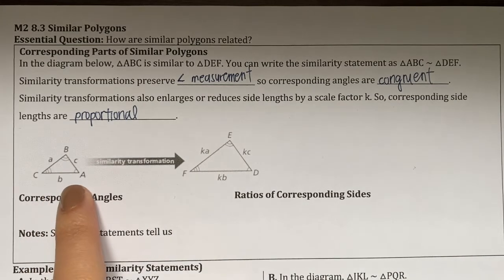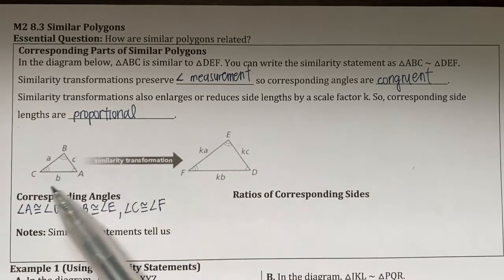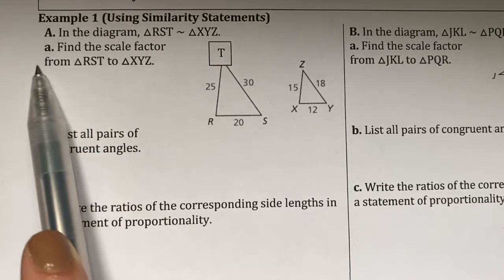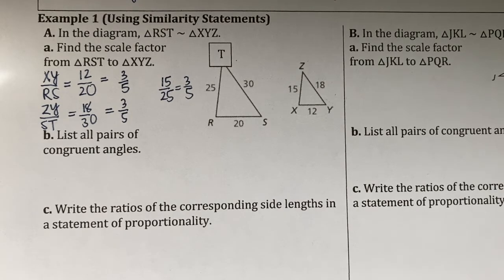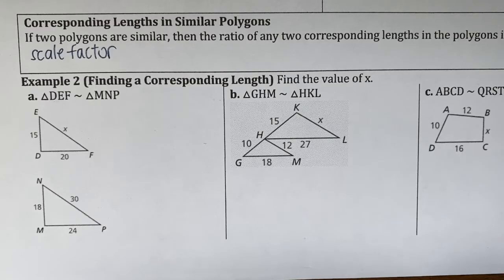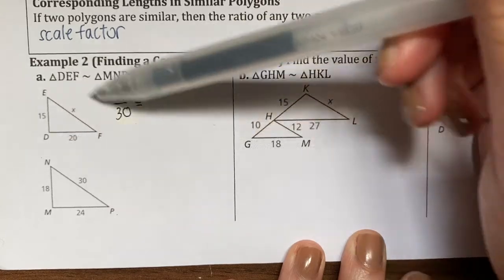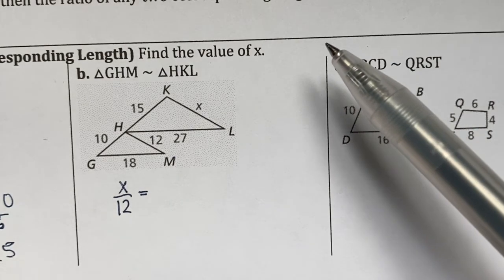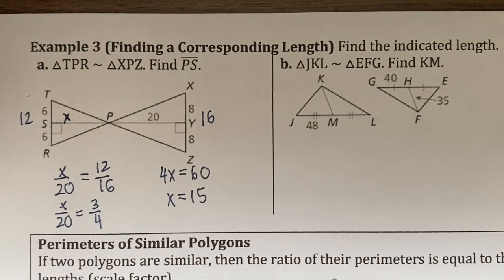Math II 8.3 Similar Polygons Part One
Covers Examples 1-3 in Big Ideas
Topics Covered:
-Properties of similar polygons
-Using proportions to find missing lengths of similar polygons